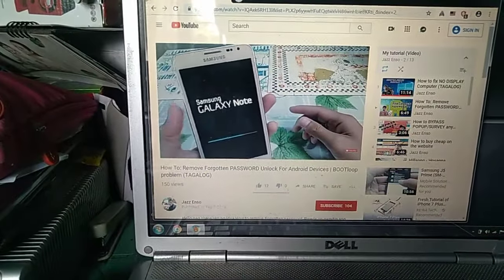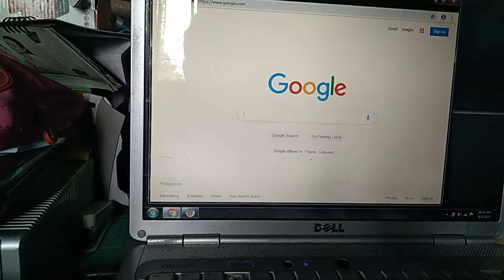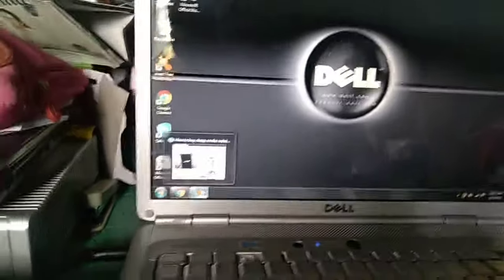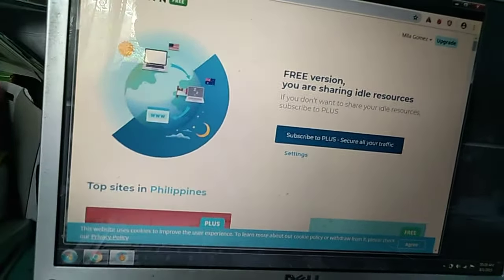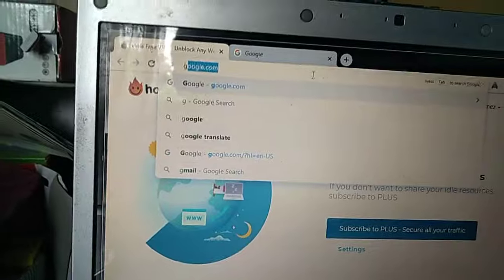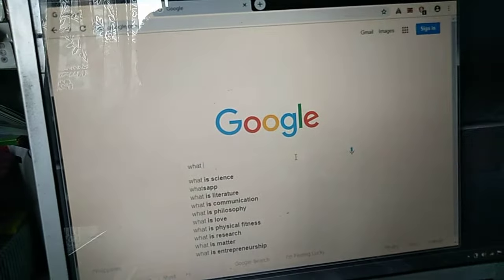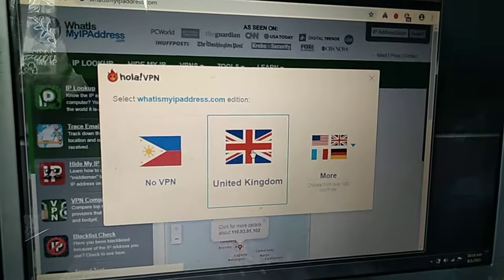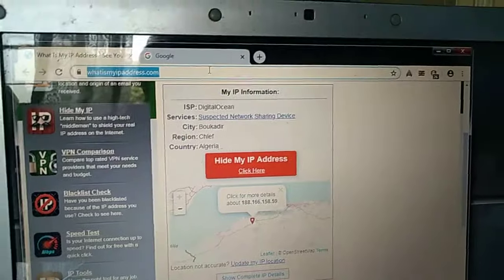Tips: How to reach FAST 4000 Hours in youtube Part 2 | Jazz Enso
Hello guys if want to learn how to do it, you need to watch video and the part 1 of this topic.

review after 4000 watch hours,
buy 4000 watch hours on youtube,
4000 watch hours in the previous 12 months,
4000 watch hours in views,
4000 watch hours in minutes,
4000 watch hours in days,
4000 watch hours in youtube,
4000 watch hours into minutes,
4000 watch hours on youtube,
4000 watch hours to minutes,
monetize youtube without 4000 hours watch time,
monetize youtube without 4000 hours watch time malayalam,
enable monetization without 4000 hours watch time

Credit